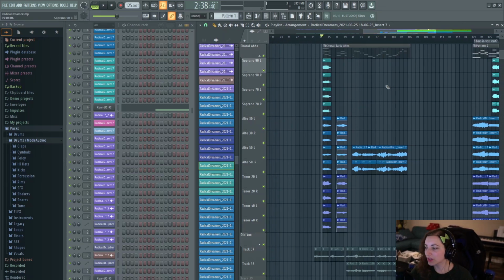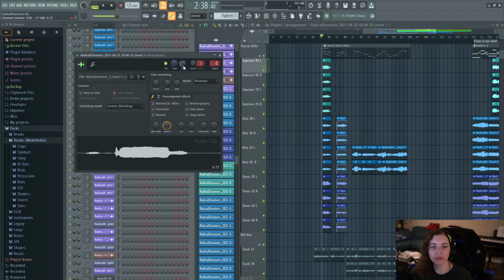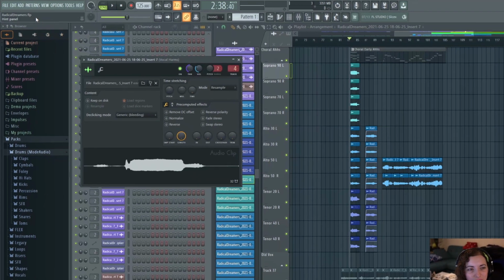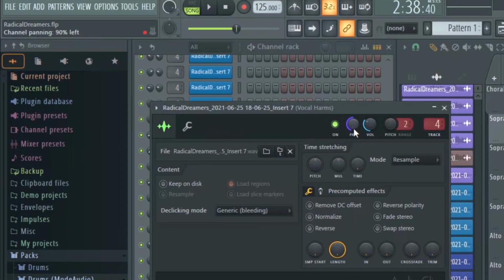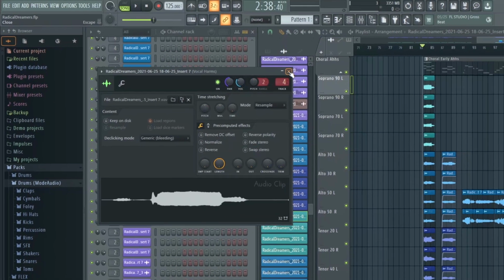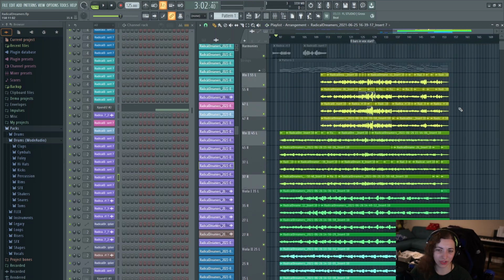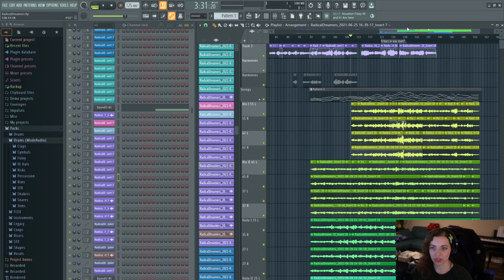Behind the Beat: Radical Dreamers Cover | TeraCMusic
Hello, everyone! Today we are doing something a bit different: We are going to go over one of my favorite covers from my Crossing Worlds album! Let's take a deeper dive into Radical Dreamers (by Yasunori Mitsuda) where I explain all about my process and include some fun facts as well!

Any burning questions that I did not answer in this video? Want to request the next video in this series? Ask away in the comments below!

TIMESTAMPS
00:00 Intro
00:43 FL Studio
00:51 Fun Fact #1 - Date I started the project
02:01 Instrumentation
02:16 Fun Fact #2 - ChequerChequer's audio file
02:45 Difference between WAV and MP3
03:34 Fun Fact #3 - Vocals Comparison
06:13 Panning, Phasing, & Layering Tips
08:06 Let's Listen to some harmonies!
10:20 STRINGS!
11:42 Volume Automation
13:40 'Postmortem' Thoughts: What would I do differently?
14:07 Tera's Favorite Part
15:03 Wrap-Up and Outro

Use EasySongLicensing for your Bandcamp & physical CD licensing needs!

🎹 My Gear

I use MorningFame for my SEO and YT stats. Want an invite?